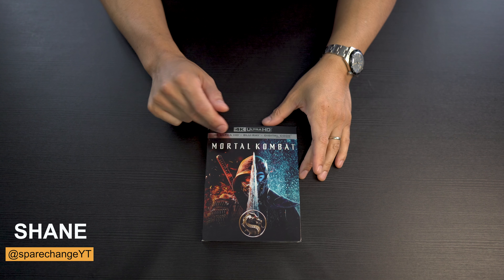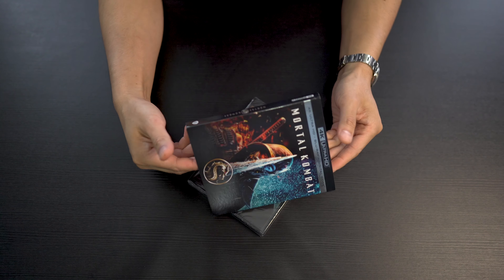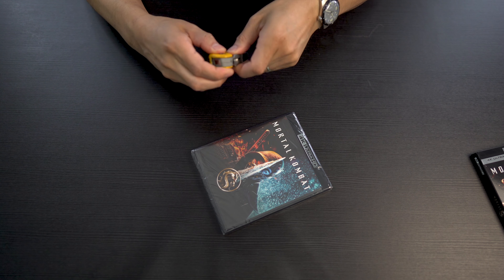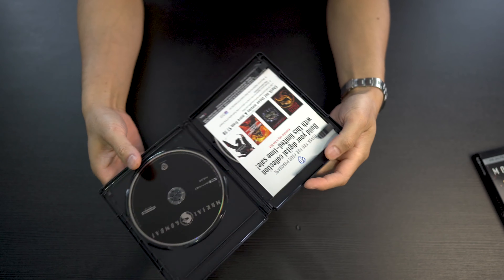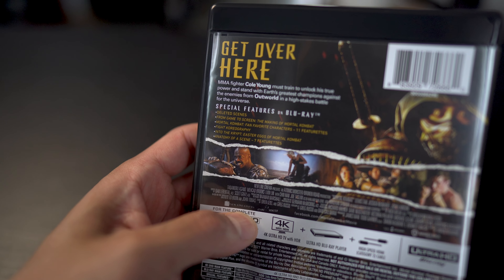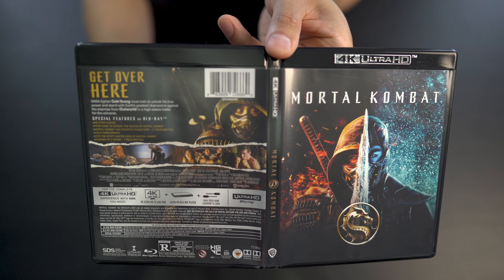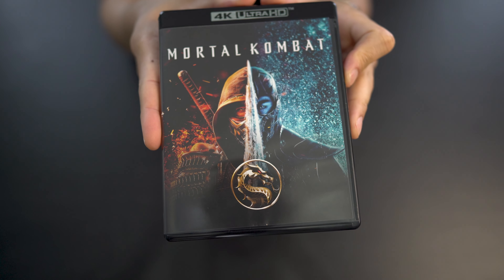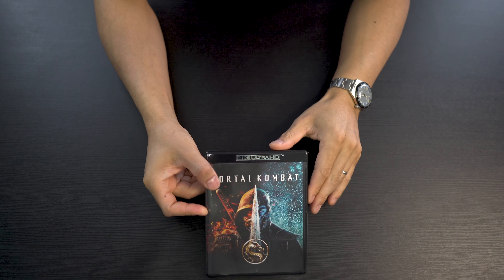Mortal Kombat 4K Blu-ray Unboxing & GIVEAWAY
Sony 75X900F:
XPAND X105-RF-X1 3D glasses
*AUDIO*
McIntosh MC255
McIntosh MC257
*SOURCE*
Pro 4K HDR
Panasonic UB9000:
*ACCESSORIES*
*SHOT ON*
Sony a7c: